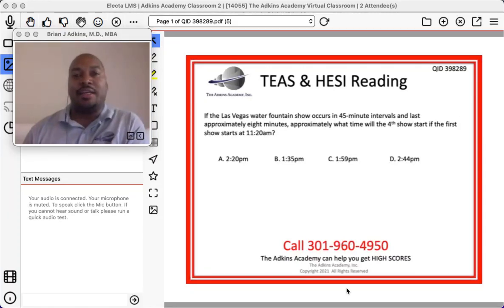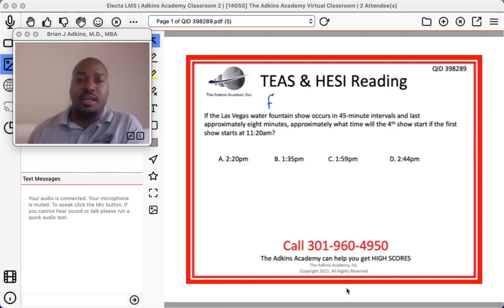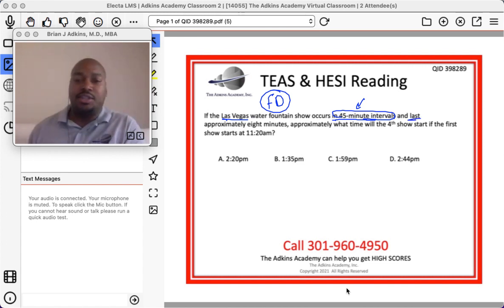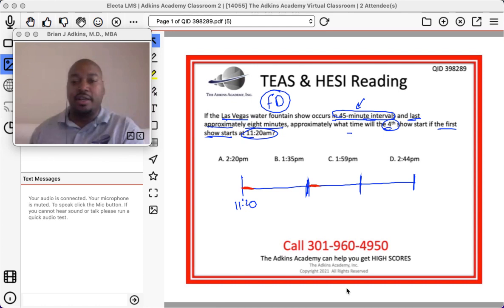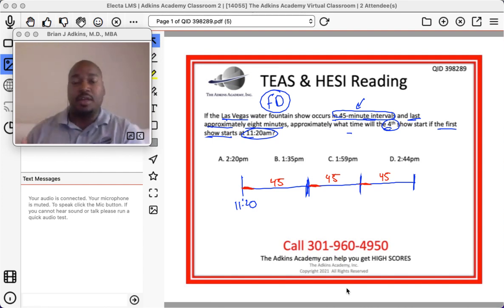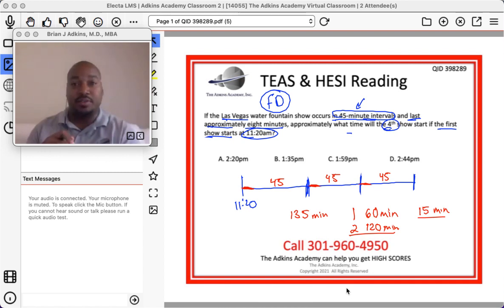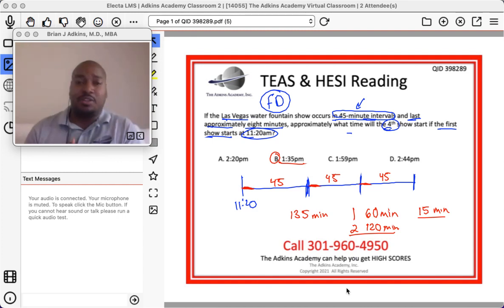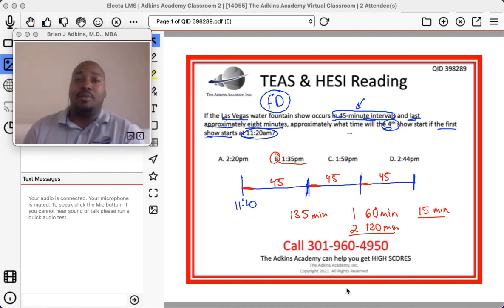TEAS & HESI Brain TEASer Question by Dr. Adkins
The Adkins Academy Presents: Dr. Adkins TEAS & HESI Brain TEASer Questions & Answers. Dr. Adkins reviews a Free TEAS Reading Question and give insights on how you should approach these types of questions.

Are you struggle to get a great score on the TEAS or HESI. Then stop waisting time and money. Talk to Dr. Adkins ASAP.

This is the time to start your career in healthcare as a nurse or respiratory therapist or radiology tech or ultrasound tech or vet tech or any other allied health profession you are seeking.

Dr. Adkins works with TEAS students directly and the classes are live and interactive where you can ask questions and go over real TEAS questions written by Dr. Adkins in real-time live. Classes are LIVE Online every SUNDAY at 3pm EST and every WEDNESDAY at 6pm EST. Join us today!

QID 398289